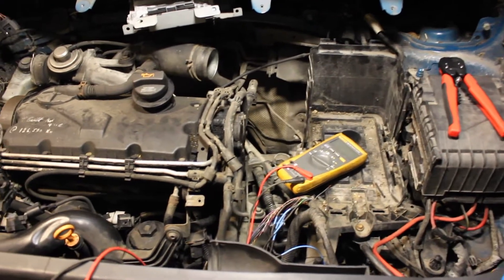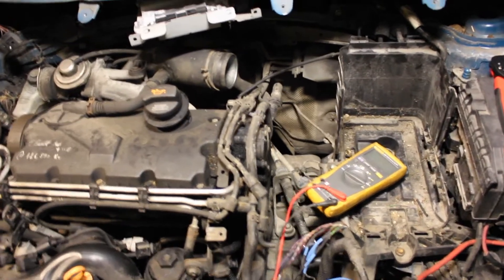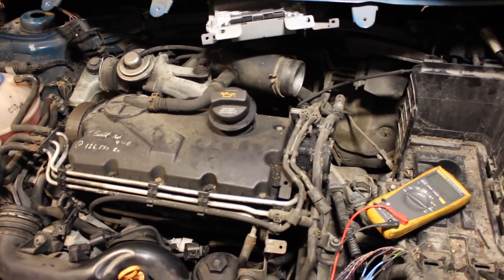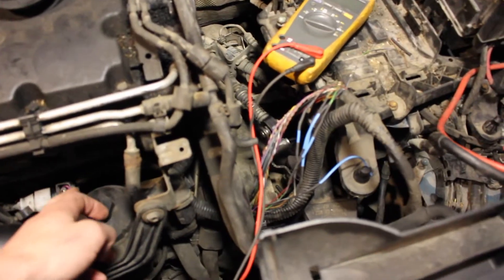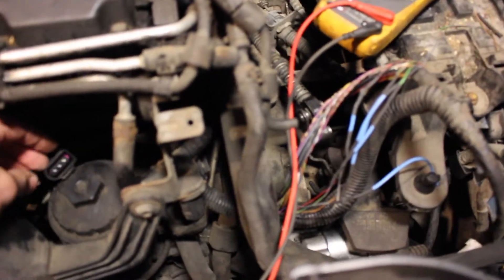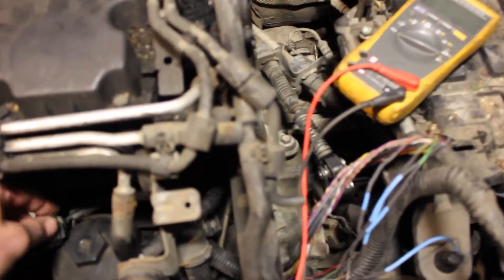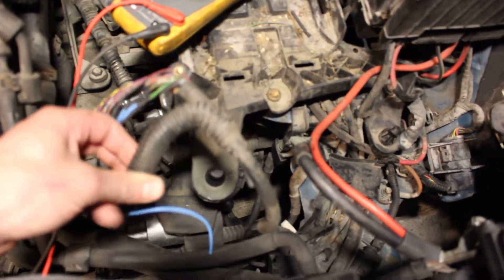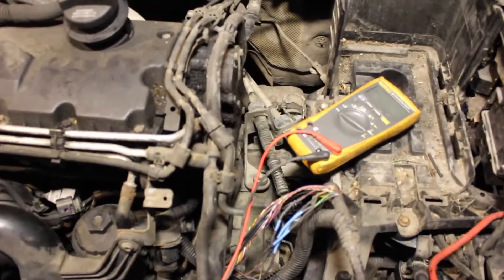How to test/fix camshaft sensor issues VW 1.9tdi PD engines (19463 code)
19463 - Camshaft Position Sensor (G40) - No Signal

If you have a scan tool, check the Crankshaft (G28) and Camshaft (G40) live sensor values. If you are getting no signal or implausible signal from one the camshaft sensor it is most likely to be an issue with the wiring from the sensor back to the ecu. Common area is below the starter motor. Check continuity and strip back wiring.

This was a 2005 Volkswagen caddy.